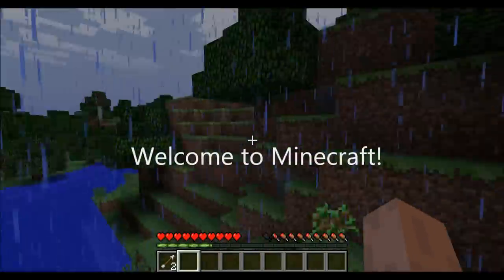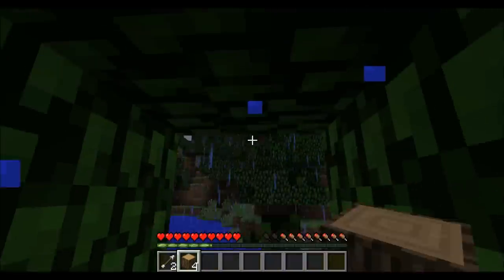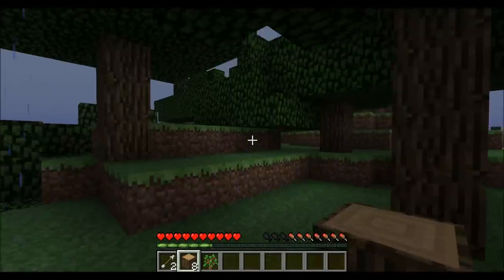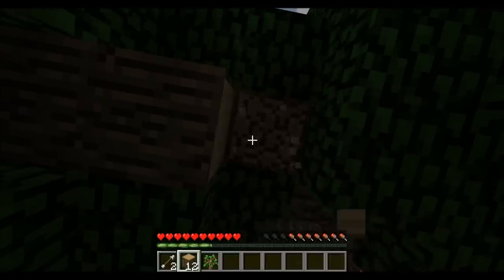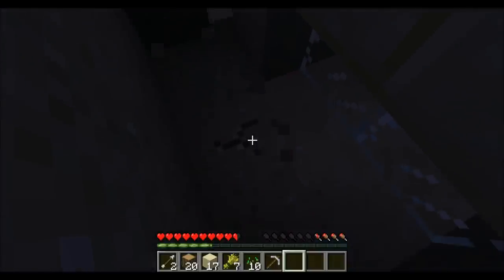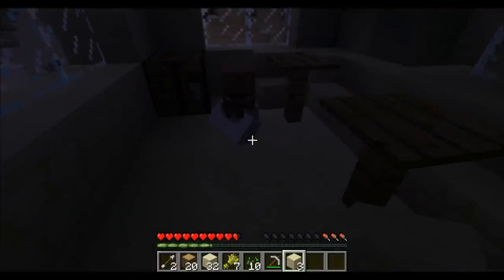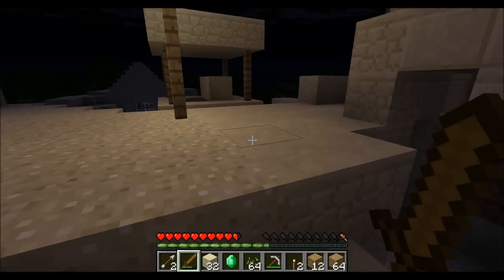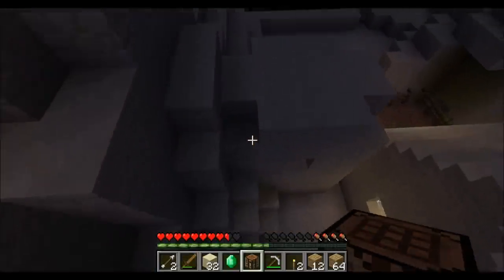Minecraft W/Mitchell Part 1: Discovering Egypt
Brandon and Mitchell Embark on a new adventure! Instead they find Egypt!